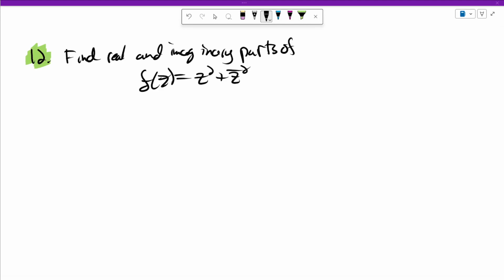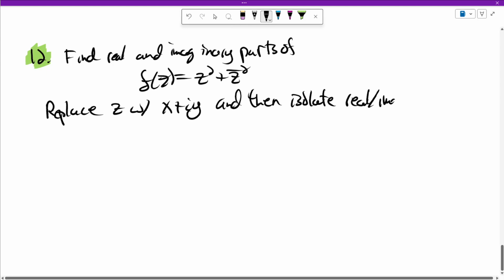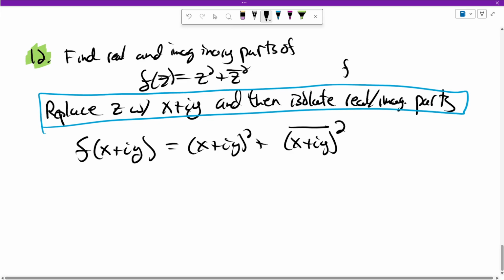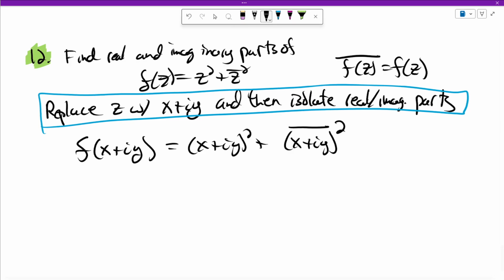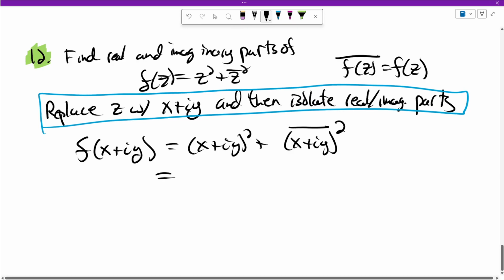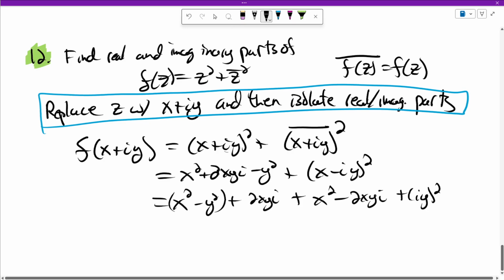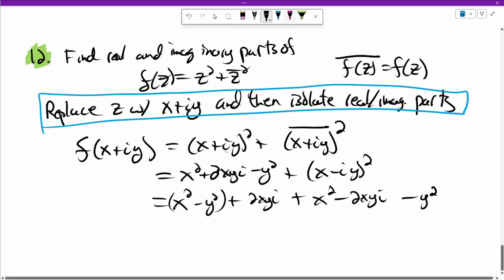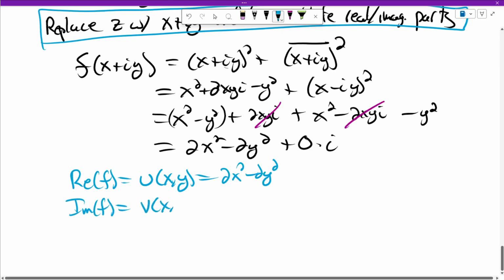Section 2.1, Problem 12, Real and Imaginary Parts of z^2 + bar(z)^2